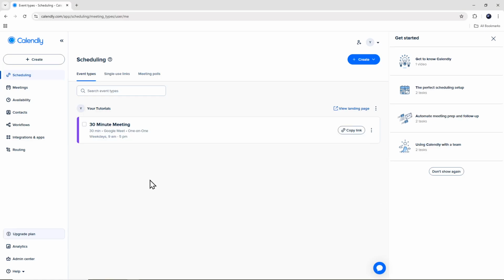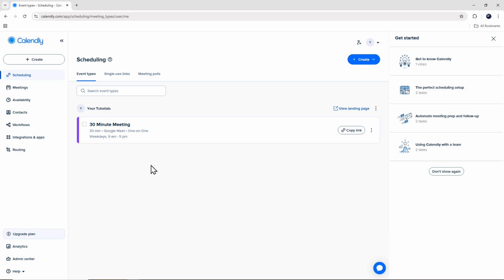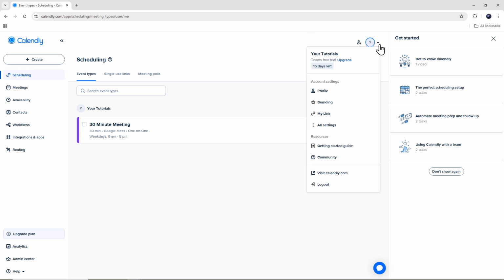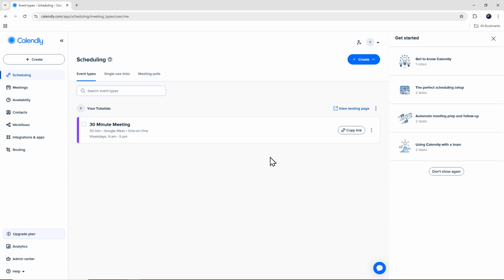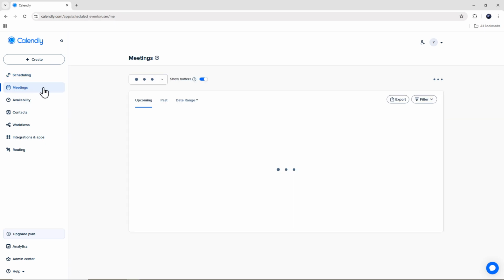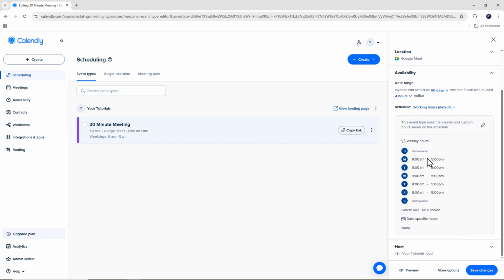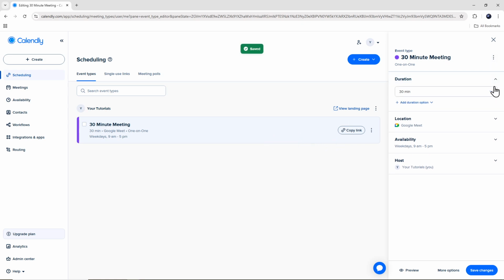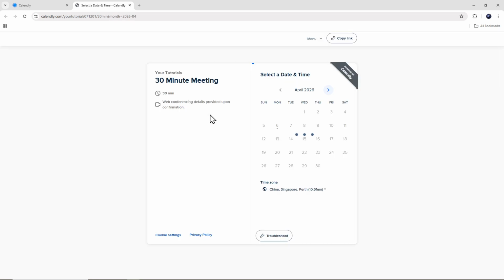How To Check Bookings In Calendly - Easy Guide (2026)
Lost track of your upcoming appointments or need to verify a specific attendee's details quickly? This tutorial walks you through the Calendly dashboard to find, manage, and export your scheduled meetings so you never miss a client call again.
0:00 – Introduction
0:40 – Key step
1:20 – Main process
2:00 – Apply method
3:00 – Pro tips
4:00 – Final result
Supported Platforms: Calendly Web, iOS, Android